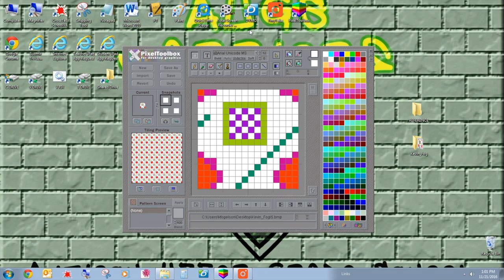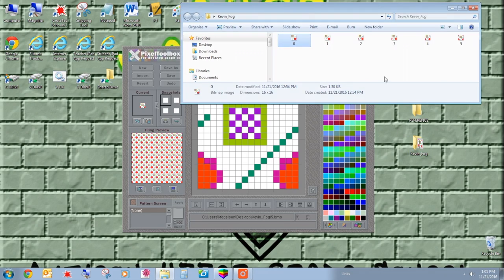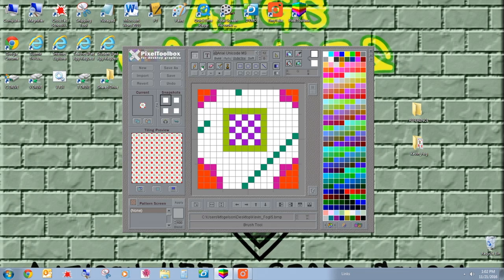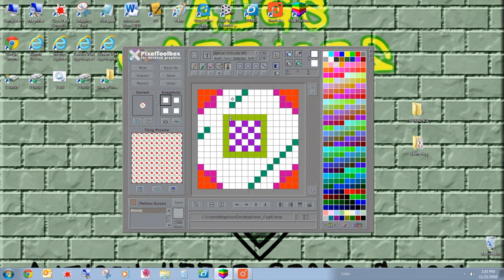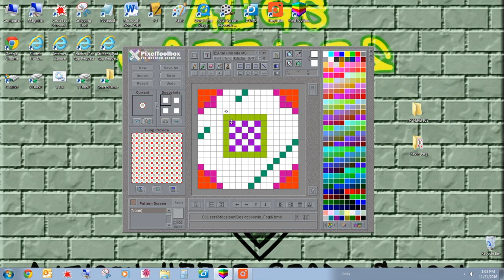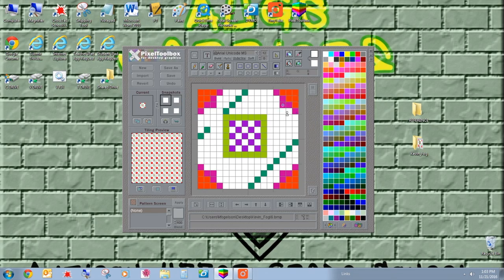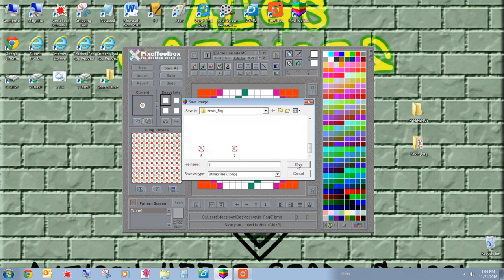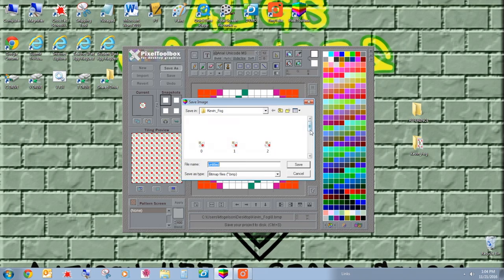GAMEFRAME 8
Like a Pixel Toolbox boss... Part 2 of the Pixel Toolbox tutorials.  You'll be making sweet pixel art in no time.